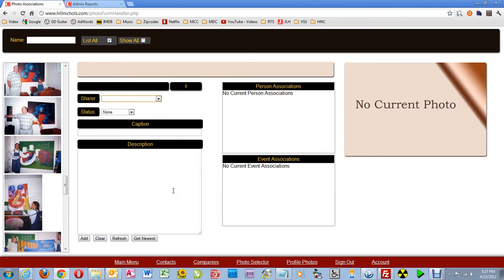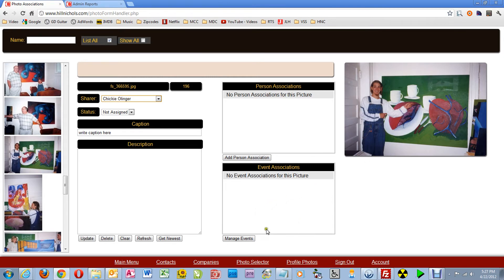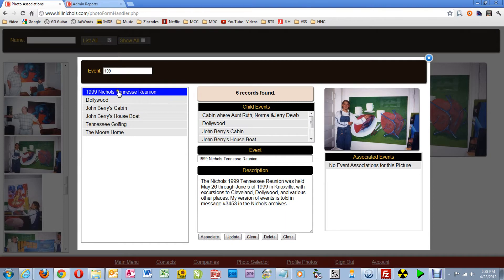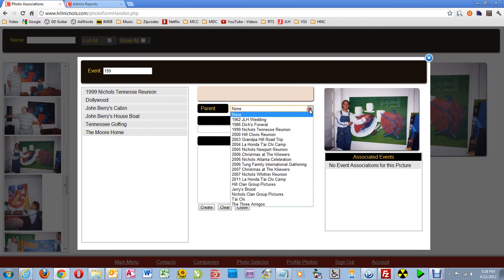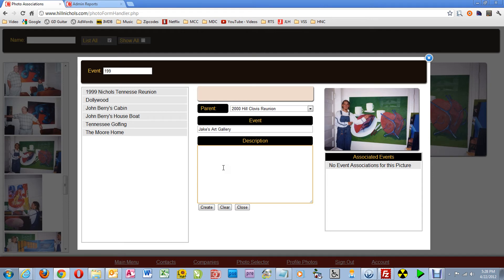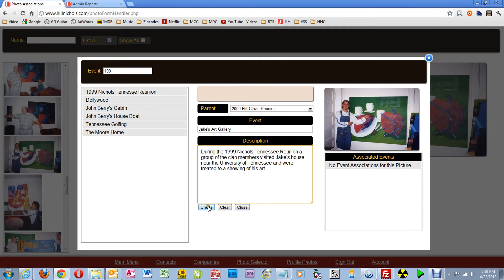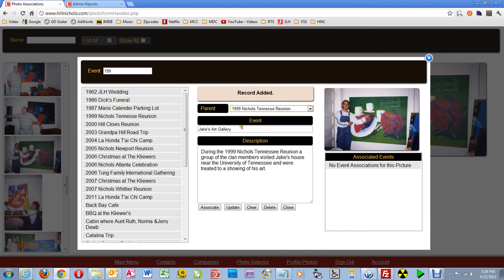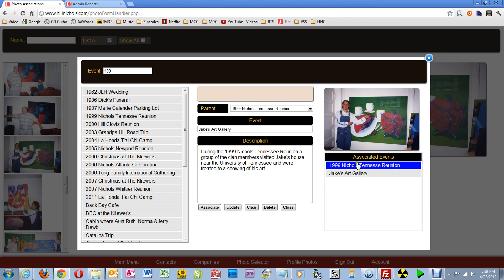QT Creating a Child Event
Demonstrates creating a child event in the event manager of the Photo Association page.